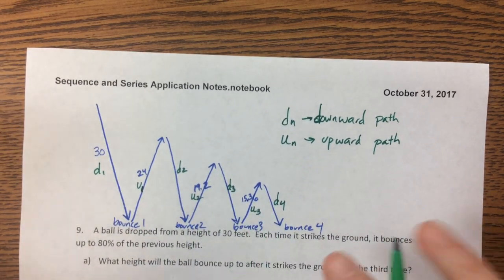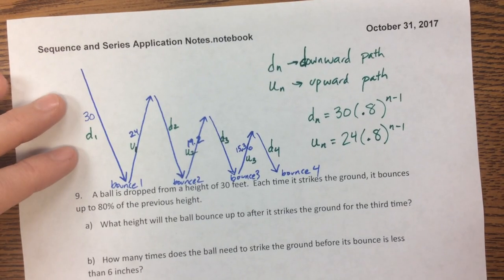Sequences and Series Application Example #4 (bouncing ball)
Ms. Kosh uses geometric sequences and series to solve application problems for PreCalculus.